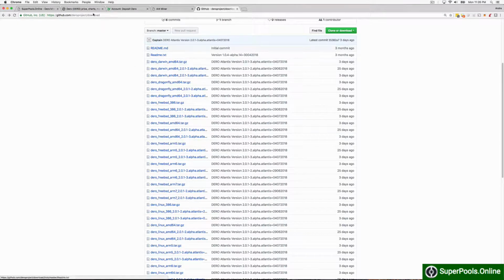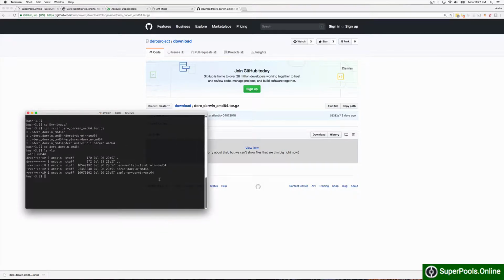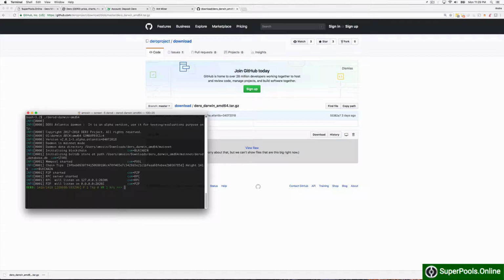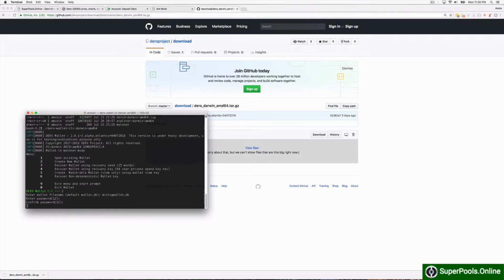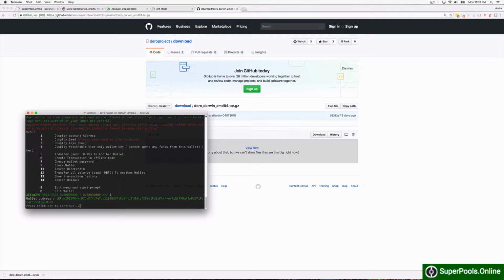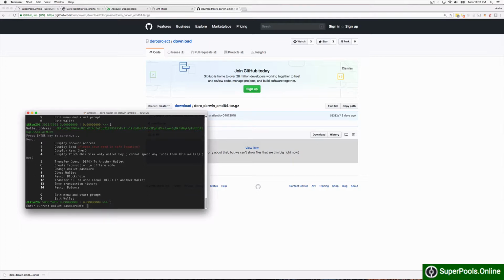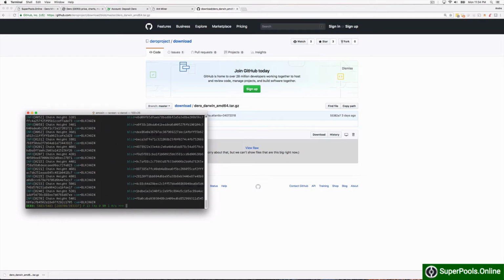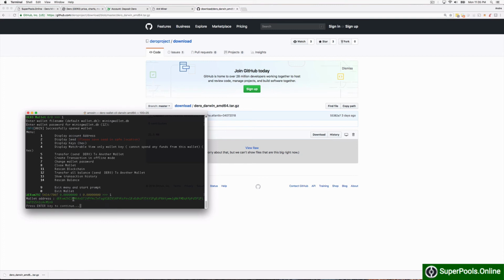Dero Wallet Mac OS X Tutorial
This is a video tutorial that explains the installation and configuration of a Dero Wallet for Mac OS X  Operating Systems using the command line.

ASIC Configuration:
URL: stratum+tcp://dero.superpools.online:19999
Worker: your_wallet_address
Pawword: x (or device name)